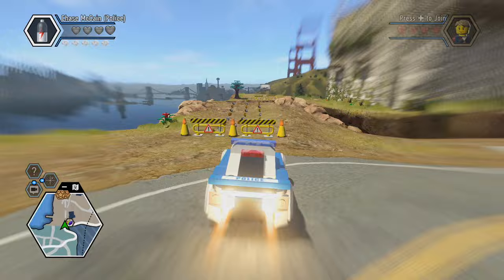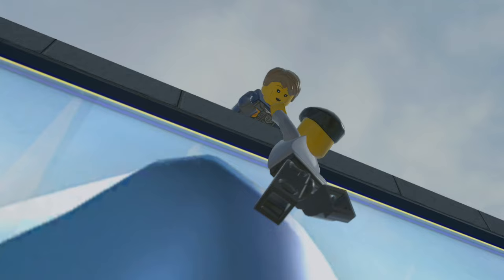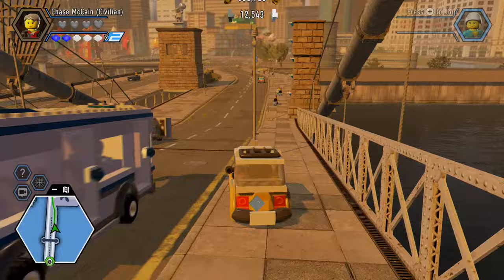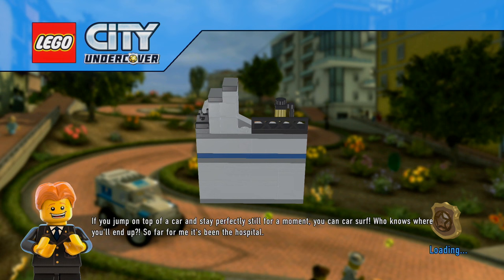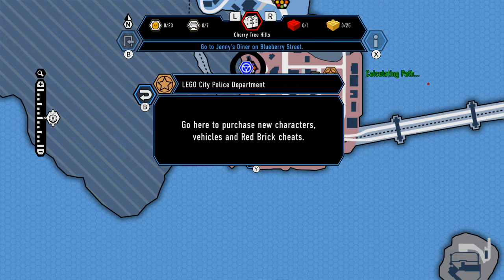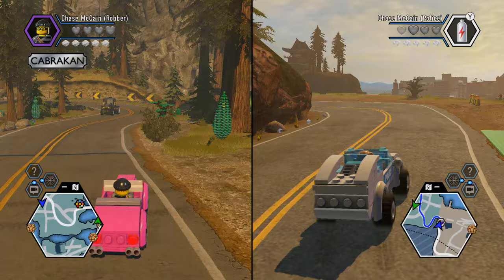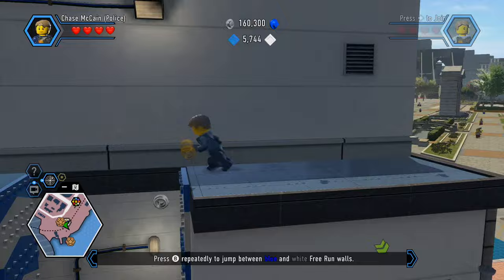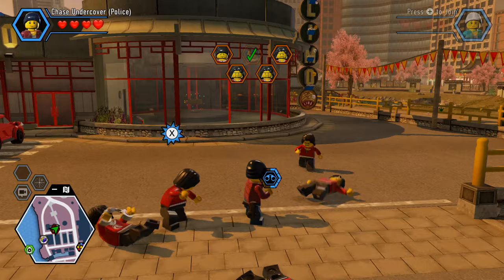Lego City Undercover (Switch) Review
The Nintendo Reviewer finds what has changed with Lego City Undercover being ported to the Nintendo Switch.
Purchase on Amazon
Developer: TT Fusion
Publisher: Warner Bros Interactive Entertainment
Rated Everyone 10 and up